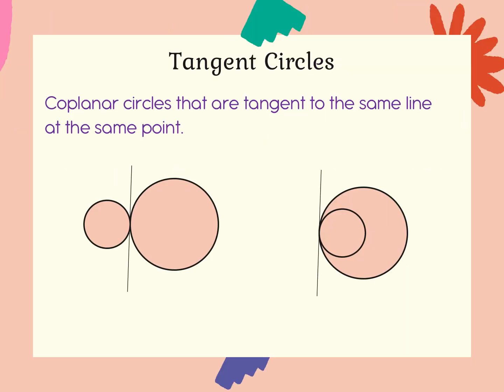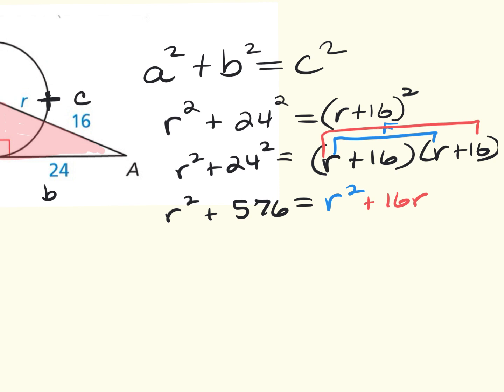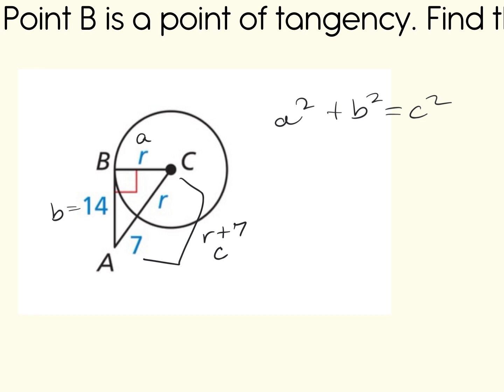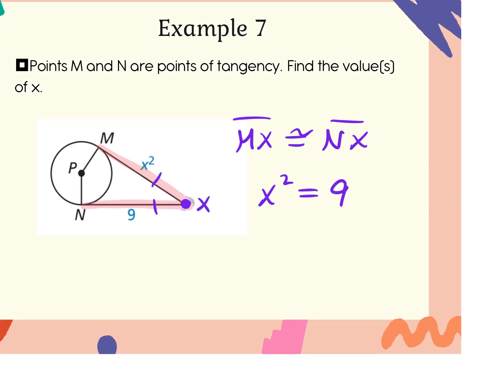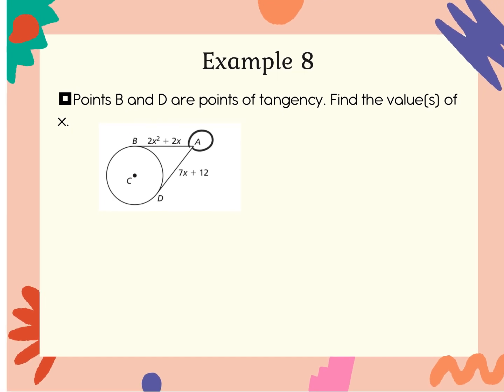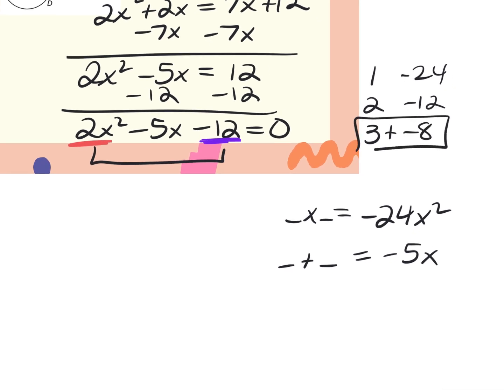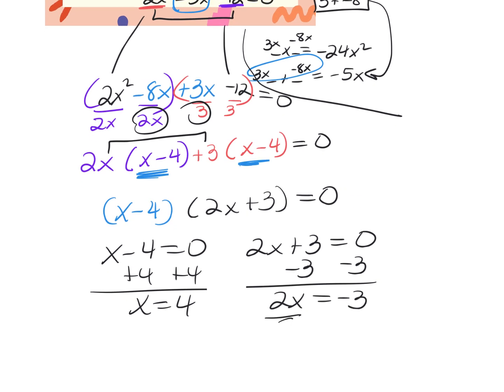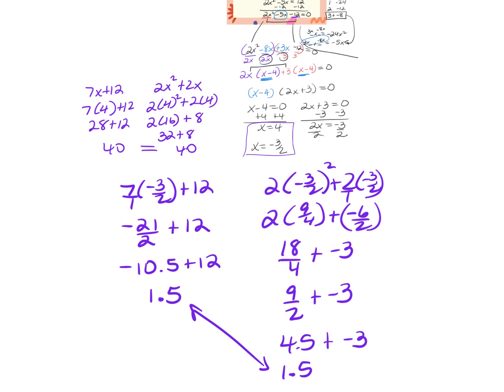2.14.24 10.1b Lines and Segments That Intersect Circles day 2